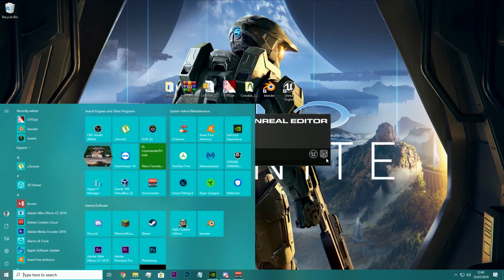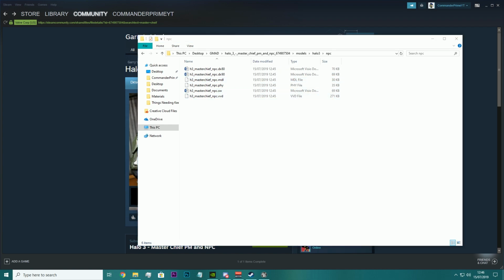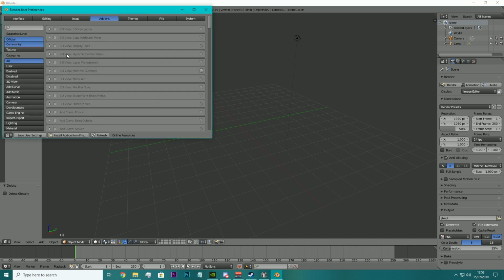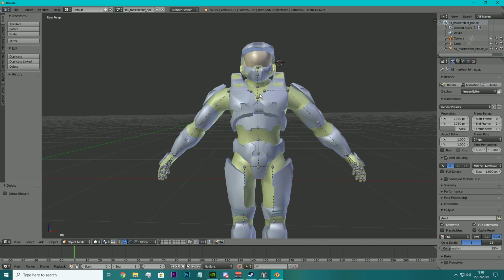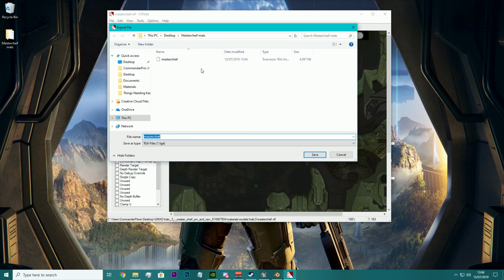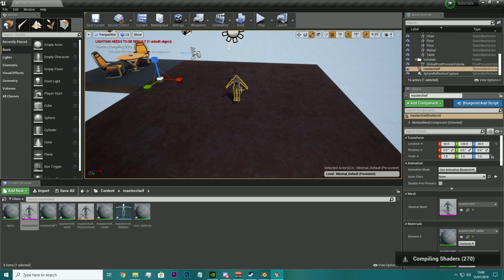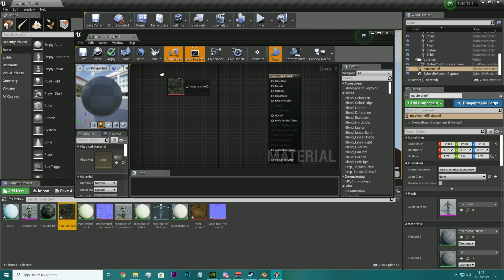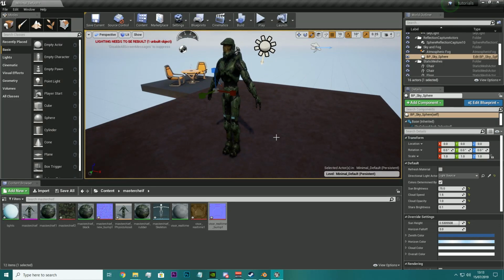How To Get GMOD Models Into Unreal Engine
What be going on guys Commander here and welcome to a new tutorial video.

In this video I will be showing you guys how to convert a Garrys Mod workshop model so that you can import and use it in your Unreal Engine 4 project. Hope You Enjoy.

-CommanderPrime